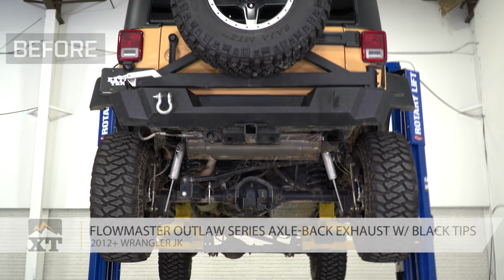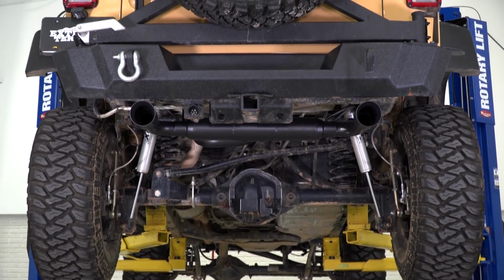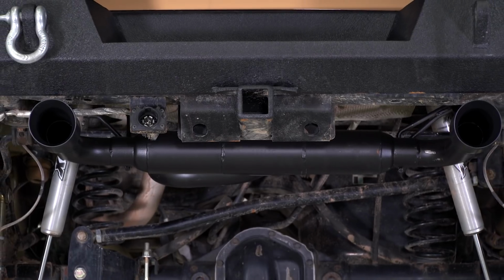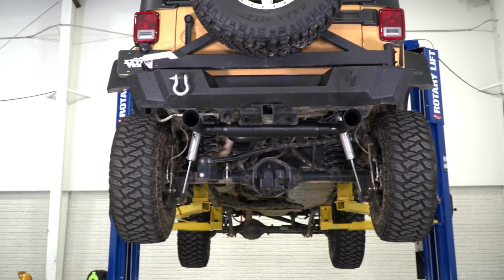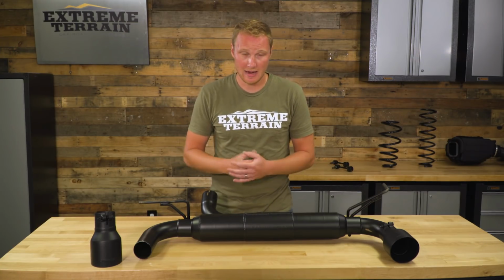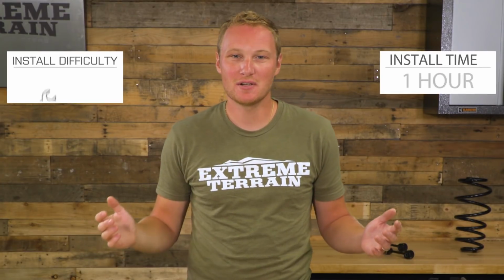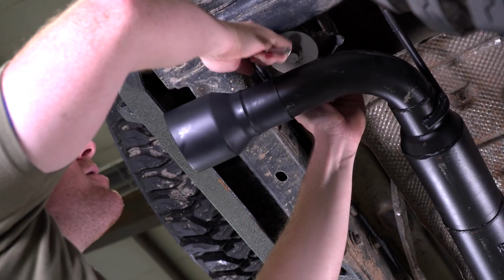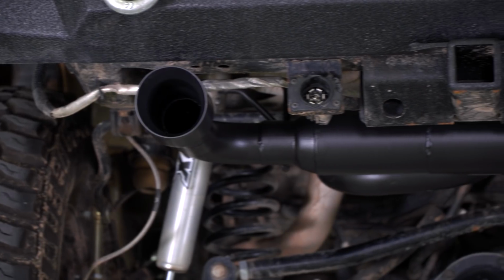Jeep Wrangler Flowmaster Outlaw Series Axle-Back Exhaust (2012-2018 JK) Sound Clip & Install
Give your Wrangler a more aggressive sound, while also adding more power with this Flowmaster Outlaw Series Axle-Back Exhaust! This exhaust is made from 16-gauge 2.5" mandrel-bent T409 stainless steel and is completed with a welded baffle muffler and a pair of 304 stainless steel 4" round double wall, angle-cut, black ceramic coated tips.

Item J106978
MPN# 817752

Muscular and Aggressive Exhaust Sound. The Flowmaster Outlaw Series Axle-Back Exhaust will not only give your Jeep a more muscular and more aggressive exhaust sound, it will also deliver some extra performance thanks to its free flowing nature. Fitting 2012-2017 JK Wranglers, this Outlaw Axle-Back produces a highly aggressive roar when stepping on the gas and then smoothly diminishes to a more comfortable level for cruising the streets.

Superb Craftsmanship. Quality is at the core of every Flowmaster exhaust. This Outlaw Series Axle-Back Exhaust is constructed from 409S stainless steel. The 2.5-inch mandrel bent stainless tubing is designed to improve the exhaust flow and reduce engine backpressure. The stainless welded Outlaw baffle muffler is connected to a pair of large 4-inch exhaust tips constructed from 304 stainless steel. The exhaust kit is finished in a black ceramic coating to offer a sinister aesthetic. This kit is proudly made in the USA and comes with a limited lifetime warranty.

Complete Bolt-on Installation. The Rugged Ridge Outlaw Series Axle-Back Exhaust is a complete bolt-on upgrade that installs easily using basic hand tools in approximately 2 hours or less. No welding and no cutting required. The process is no more complex than removing the stock OEM axle-back to make room for the new exhaust kit.